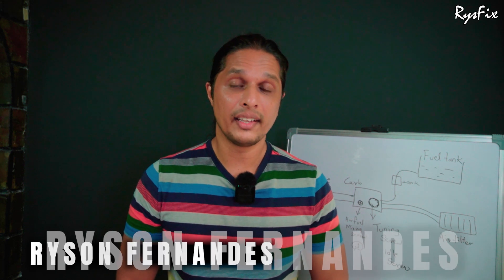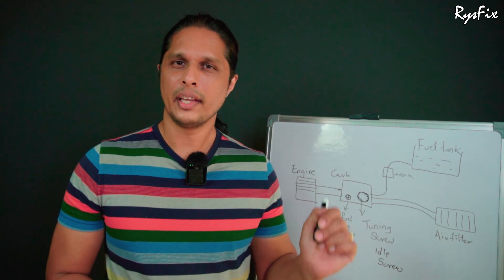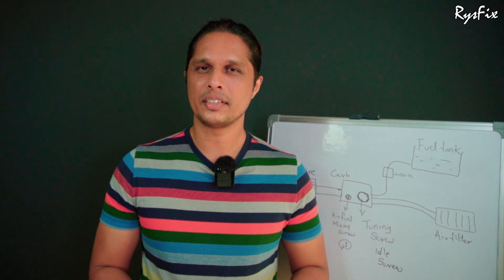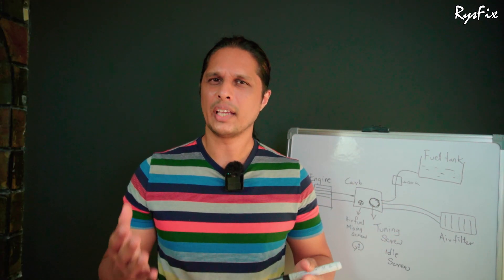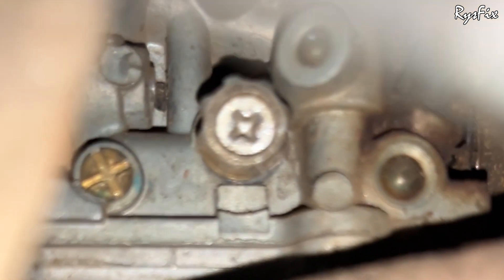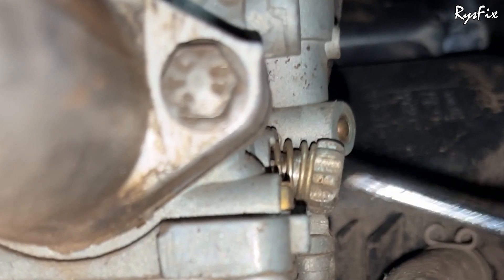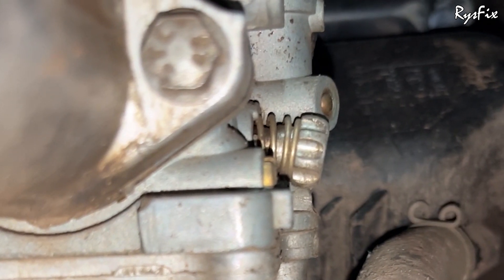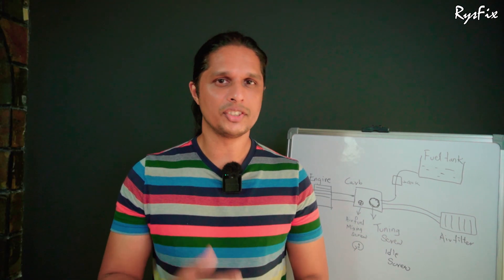Best Mileage Setting for Carburetor | Improve Fuel Efficiency & Performance!English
In this video, I’ll show you the best carburetor setting to maximize mileage and get the most out of your fuel! Whether you’re tuning a motorcycle, scooter, or any petrol engine with a carburetor, these tips will help you achieve better fuel efficiency and smoother performance.

Learn how to adjust the air-fuel mixture, idle screw, and throttle response to save money and increase mileage.

Learn how to fix your own car or bike with my easy-to-follow, step-by-step how-to-repair videos for both beginners and experts. Save money, know the job is getting done properly, and feel great after you fix your own bike or car!

I take a lot of pride in my "How to" videos because I like to help others learn how to fix their car or bike. I film, edit and publish each video on my own. They are concise with all of the essential information so anyone can follow along and fix their car from beginners to experts. I have had many viewers comment and let me know how I have taught them how to fix their car themselves and save them $$$ and I love it!